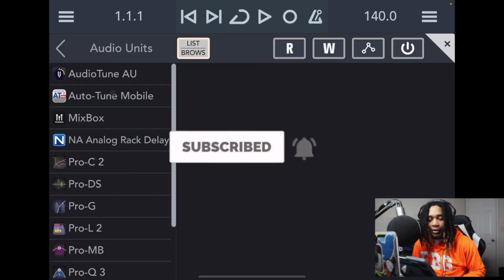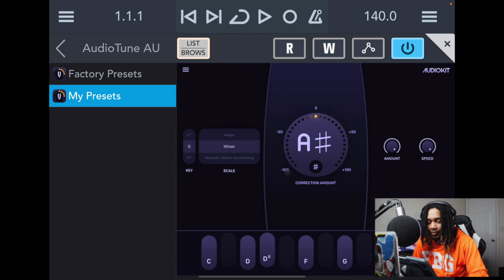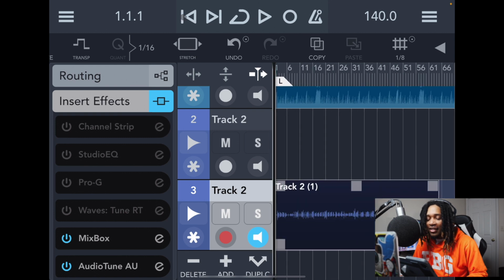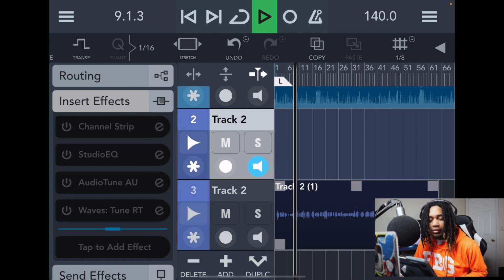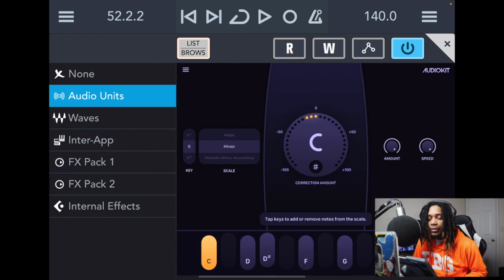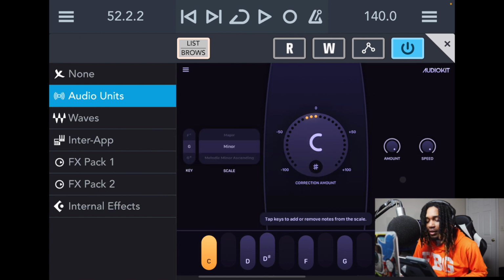RECORDING VOCALS with AUTOTUNE thats SOLD OUT // Recording Vocals with AudioTune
Recording Vocals with AudioTune // RECORDING VOCALS with CHEAP AUTOTUNE thats SOLD OUT

in this video I'm recording with AudioTune it was on sale for $3 but now it's sold out. I never recorded with it but now I'm trying it out for the first time to see if it needs to come back for people to use it.

Clubhouse - @skyjordxn

DAW’s , Software, and Plugins I USE

UAD Plugins
SoundToys
Celemony ( Melodyne )
Antares Autotune EFX + / Autotune Artist
Adobe Photoshop